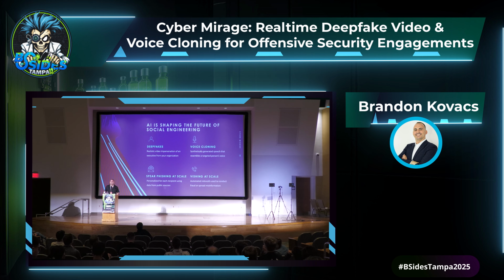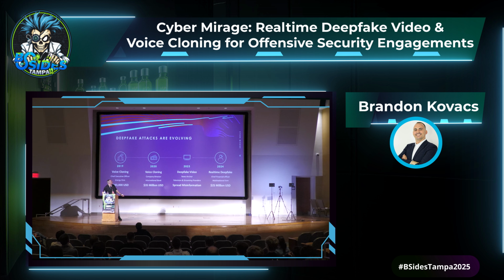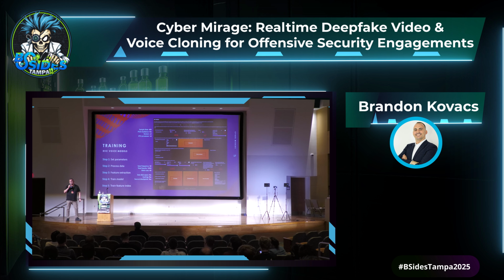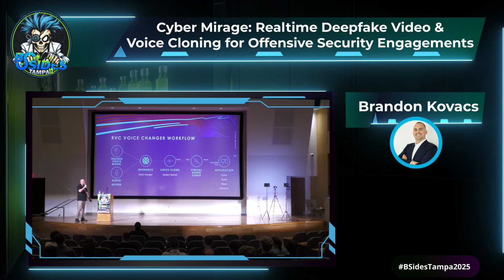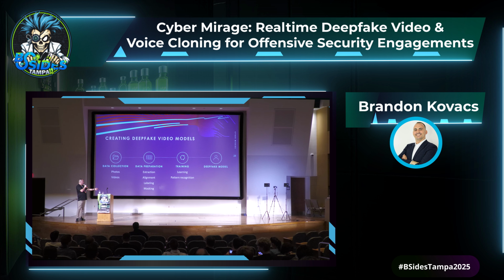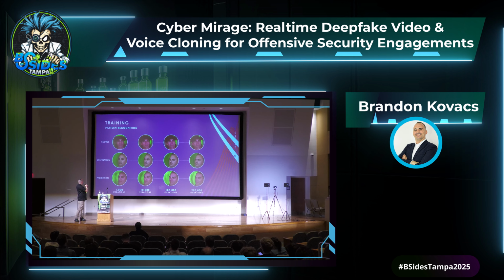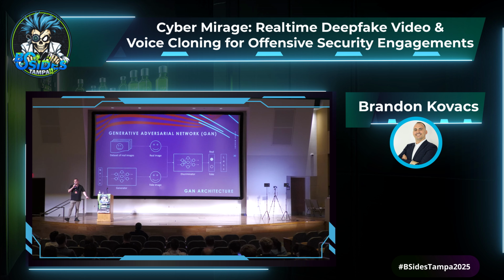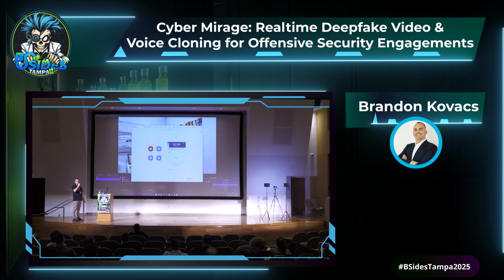Cyber Mirage Realtime Deepfake Video & Voice Cloning for Offensive Security Engagements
Cyber Mirage  Realtime Deepfake Video & Voice Cloning for Offensive Security Engagements by Brandon Kovacs

The emergence of artificial intelligence (AI) has transformed the landscape of social engineering and given rise to a new class of AI-powered cyber threats. In 2024, a finance professional at a global corporation in Hong Kong was deceived into transferring $25 million to scammers, who leveraged deepfake and voice-cloning technology to impersonate the company's chief financial officer on a video conference call. This talk aims to illuminate the sophisticated capabilities that AI brings to the table in creating hyper-realistic deepfakes and voice clones. Through a captivating live demonstration, we will showcase real-time AI-powered deepfake and voice cloning technologies and demonstrate how they can be used by offensive cybersecurity professionals to conduct highly effective social engineering attacks. This discussion will emphasize the critical need for the development of more sophisticated defense mechanisms to mitigate the risks posed by these rapidly evolving AI-based cyber threats.